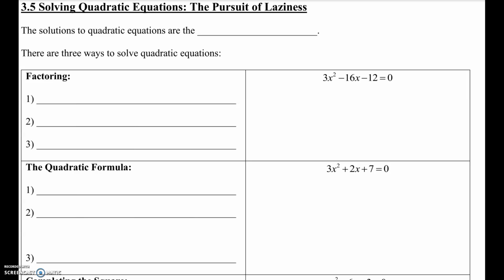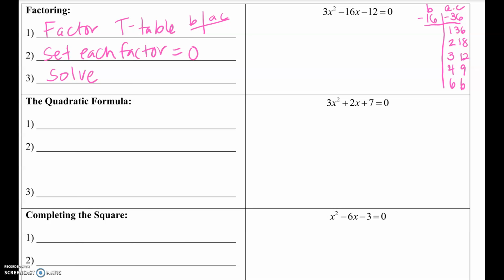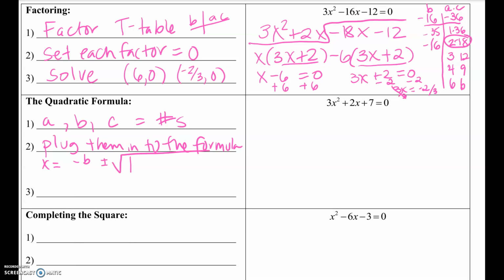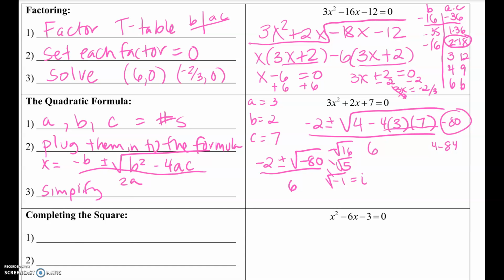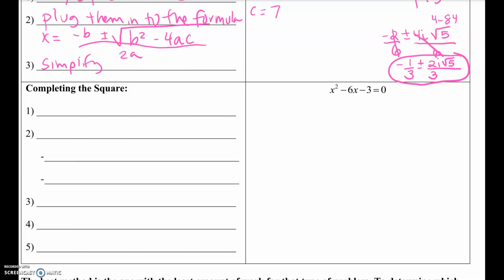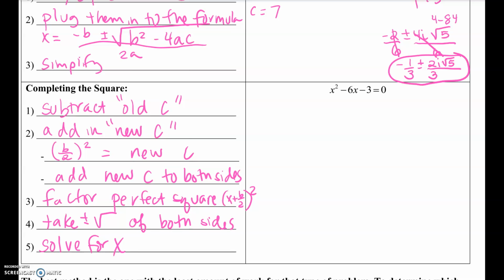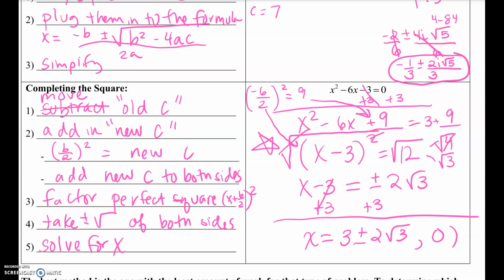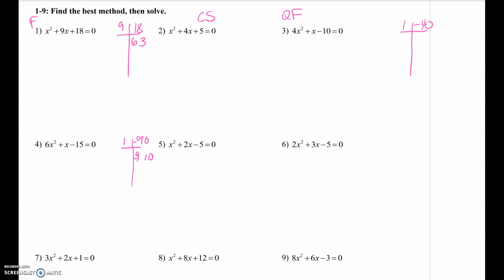A2 3.5 A notes